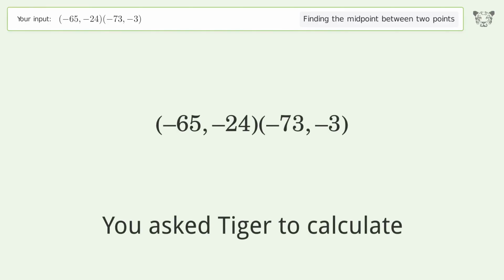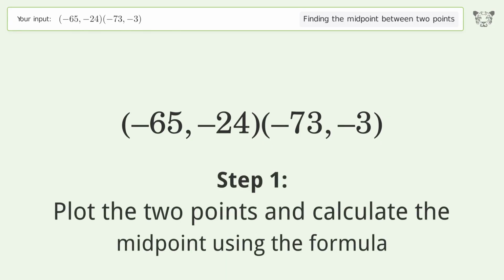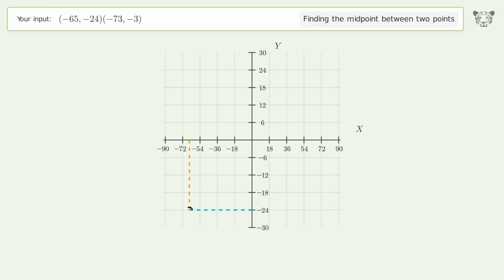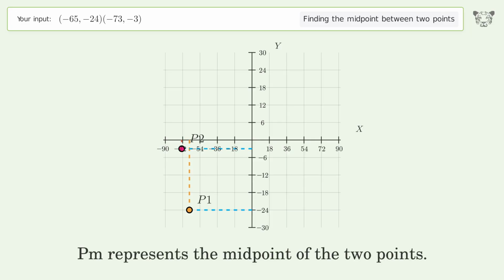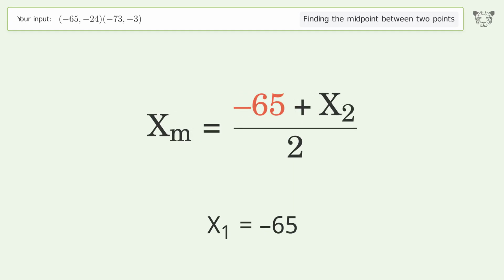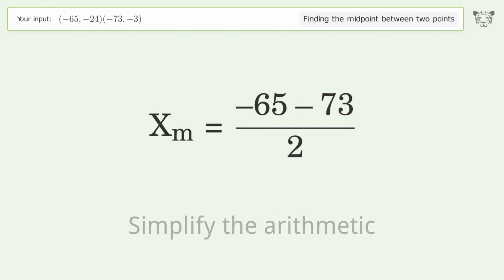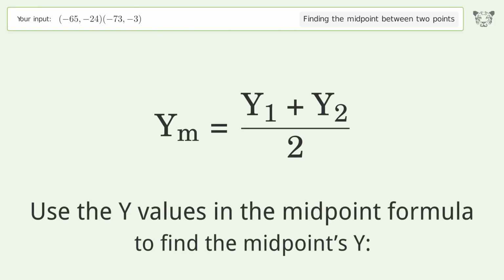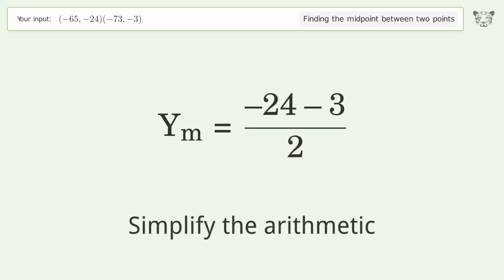Find the midpoint between two points p1 (-65,-24) and p2 (-73,-3): Step-by-Step Video Solution